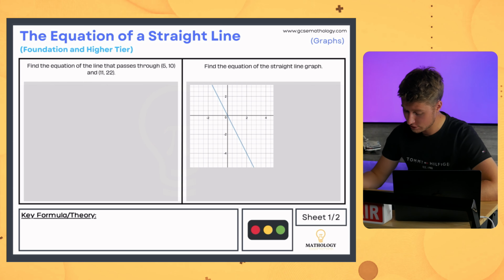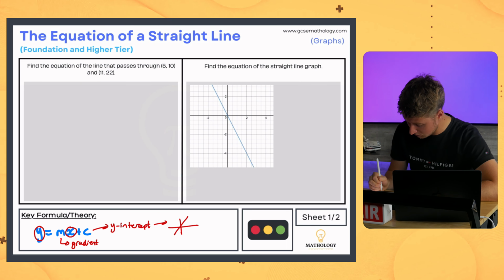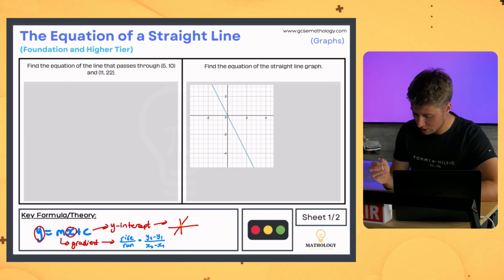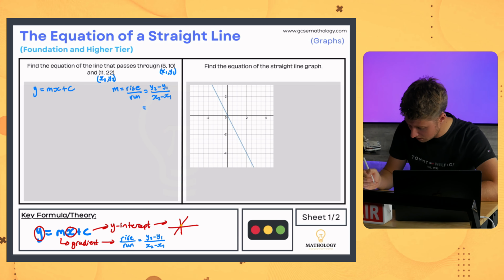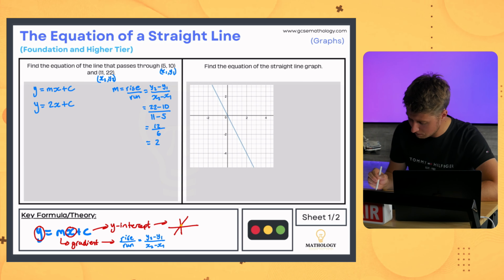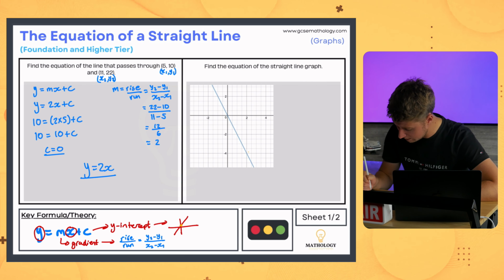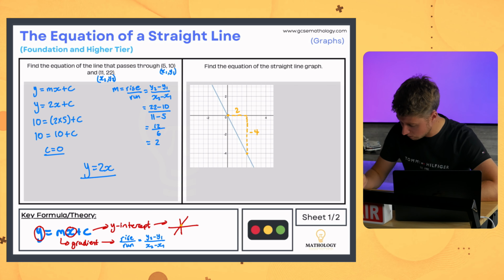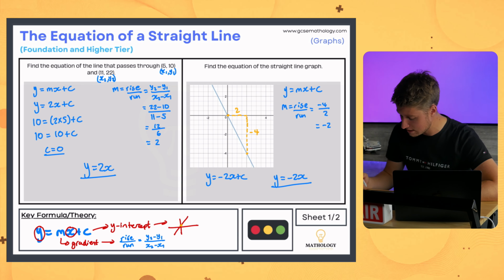GCSE Graphs | The Equation Of A Straight Line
In this lesson, we’ll master The Equation Of A Straight Line, a key GCSE Maths skill.

Work through the examples with me and then test yourself using the practice questions on the worksheet. Perfect for revision, homework support, or building a solid foundation in Graphs.